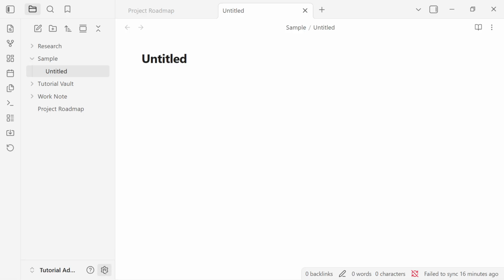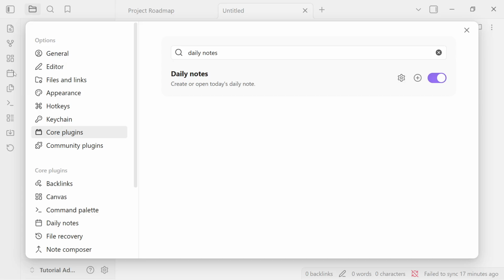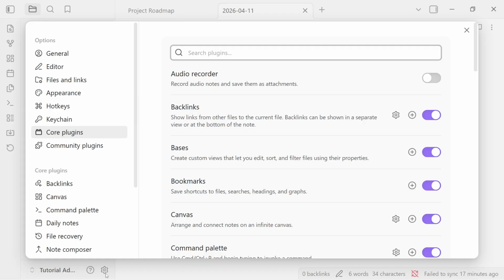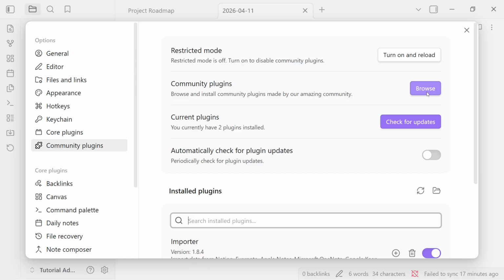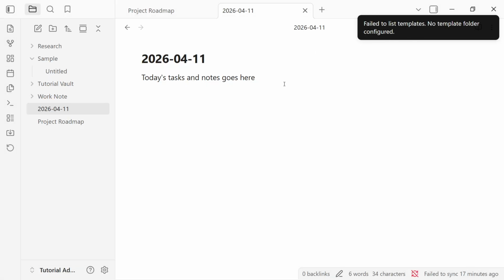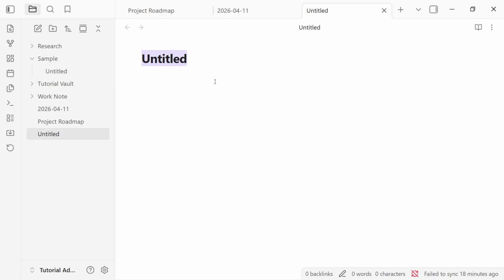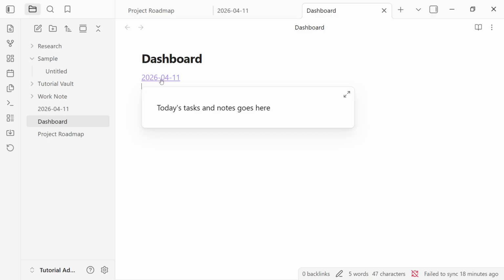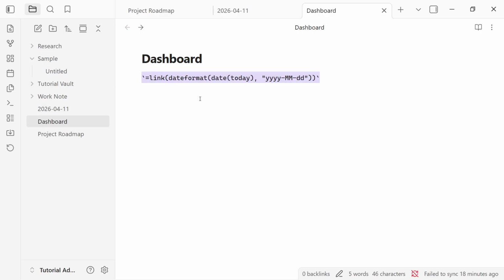How to Link to Today's Daily Note in Obsidian (Dynamic Date Link)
Trying to build a simple Obsidian dashboard and need a quick way to jump to today’s daily note? This tutorial walks through the exact setup shown in the app, from turning on Daily Notes to creating a dynamic link inside a Dashboard note. By the end, you’ll be able to click a rendered date link that opens today’s daily note in Obsidian.

Covered inside:
→ Turning on the Daily notes core plugin in Settings
→ Creating today’s daily note from the left ribbon
→ Adding sample content so the daily note exists as a real page
→ Enabling community plugins and installing Dataview
→ Turning on Dataview Inline Queries in plugin settings
→ Creating a Dashboard note and testing the rendered date link

If you try this setup, comment on which step was the most useful for you, creating the daily note first or enabling Dataview inline queries. If you use a Dashboard note too, share what you keep in it besides the daily note link.